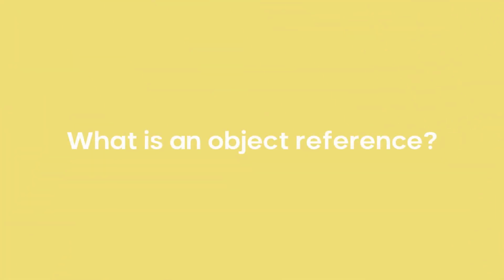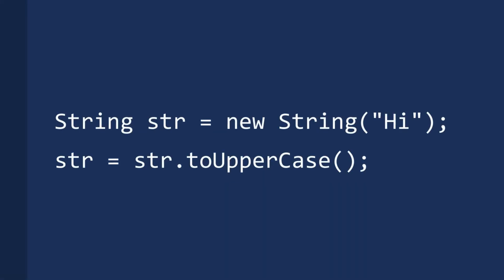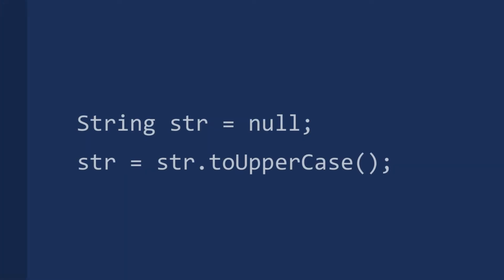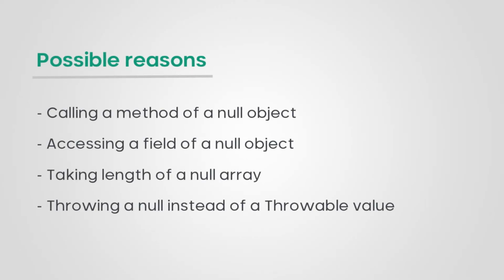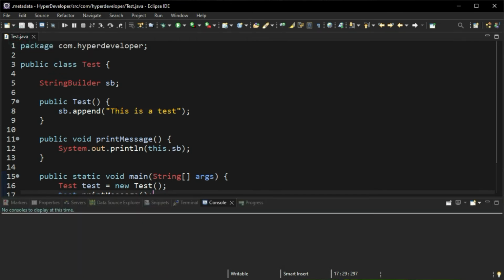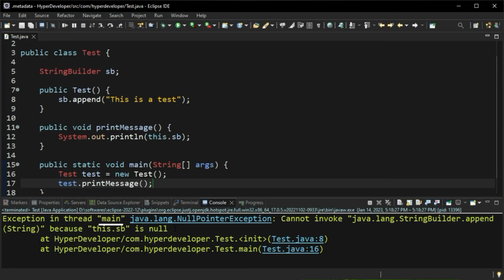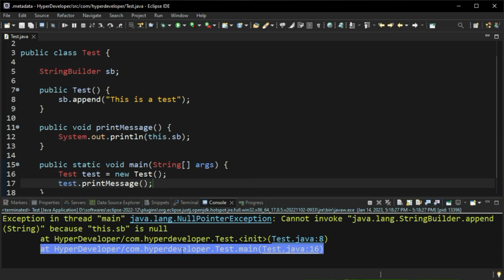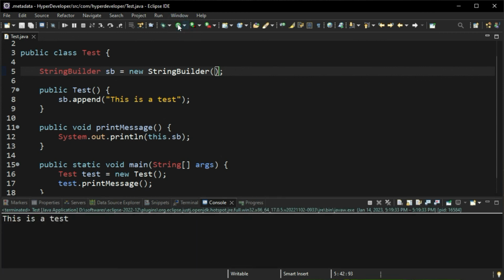NullPointerException in Java | How to FIX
NullPointerException in Java tutorial video explains everything you need to know about Java NullPointerException. Java NullPointerException exception can be a frustrating and time-consuming error to solve, but this video tutorial will help you do exactly that.

This Java NullPointerException tutorial video explains what is the NullPointerException, and why it occurs in our code. The tutorial also talks about identifying the NullPointerException root cause using the stack trace output. It also shows common mistakes that we often make that can lead to this exception in our code using an example program.

Once we have a good understanding of what the NullPointerException is, we can easily understand how to fix it. The NullPointerException in Java can be an outcome of invalid handling of null values, uninitialized instance variables/local variables, or anything else. But once you learn the technique of how to use the NullPointerException stack trace, fixing the exception will become much easier.

By the end of this video tutorial, you'll have the knowledge of what it is and how to fix it using the stacktrace. Whether you're a beginner or an experienced Java developer, this NullPointerException in Java tutorial will provide valuable insights on effectively dealing with this exception.